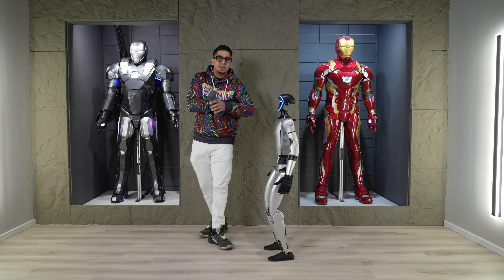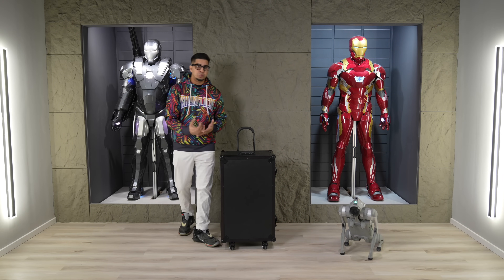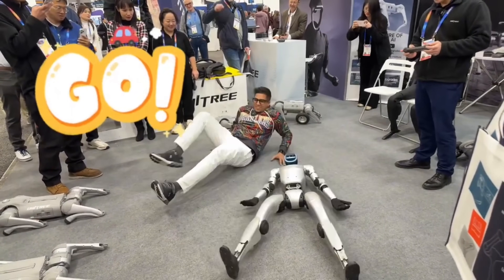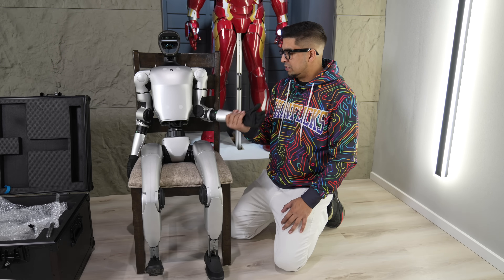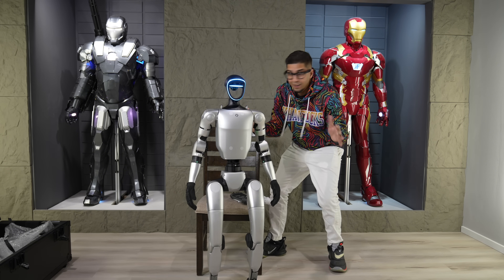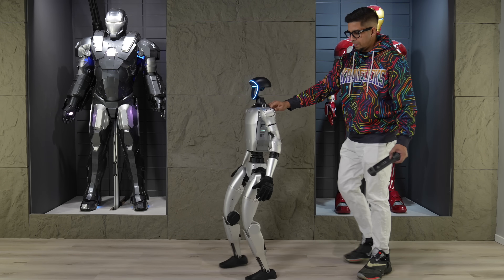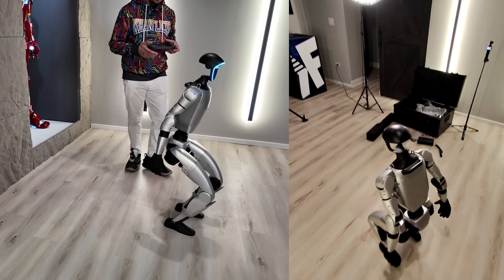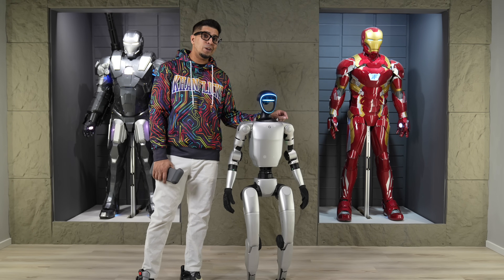Unboxing the FUTURE! Unitree G1 Humanoid Robot 🤖 ​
Our Unitree G1 robot has finally arrived! Together we will unbox this humanoid robot, set it up, and run through all the details.

humanoid-robot/products/unitree-g1

00:00 Intro
01:52 Unboxing Unitree G1
02:04 Go2
03:42 Remote and Battery Comparison
06:00 G1 Overview
06:57 Taking G1 Out / Unwraping
07:55 Closer Look
09:36 Setup / Bootup
10:32 It’s Alive!
11:05 Controlling G1
12:55 Pushing G1 / Stability
13:45 Failure to Control
14:05 Get Up!
14:16 Squat
14:30 App Interface
16:06 Dance Motion?
16:25 Wrap up / Conclusion

What Happens if you Abuse a Robot? (I hit him with my truck)

Corrections:
00:20 Check out my other Robot videos! :)